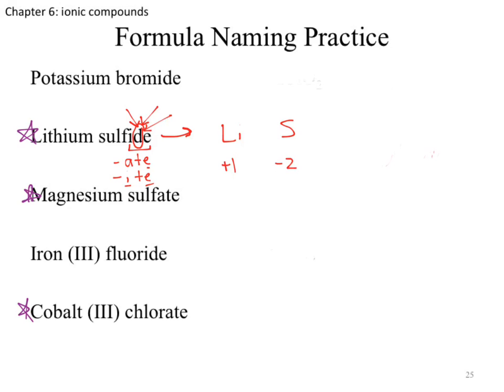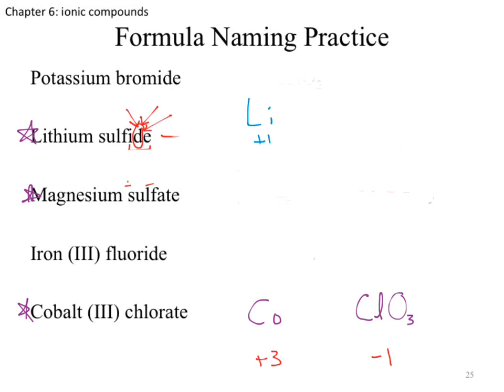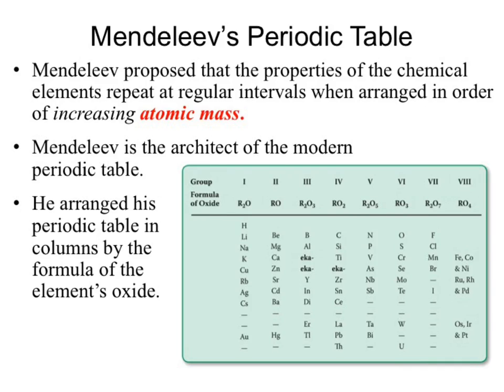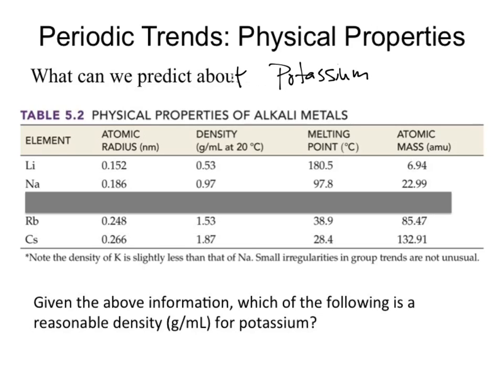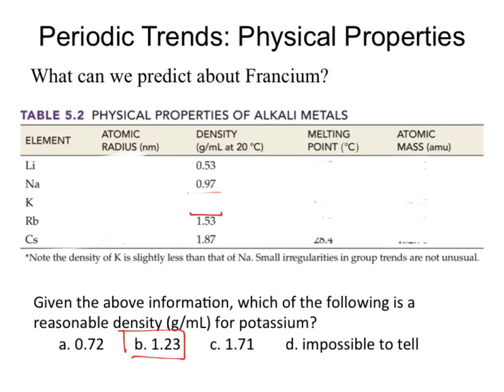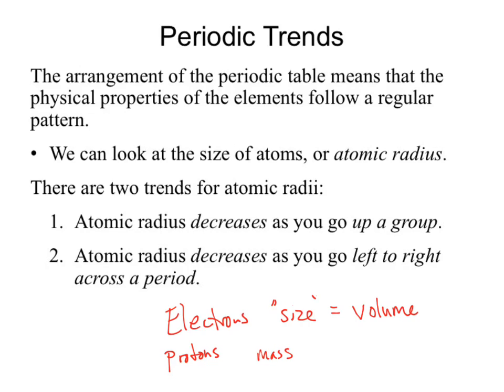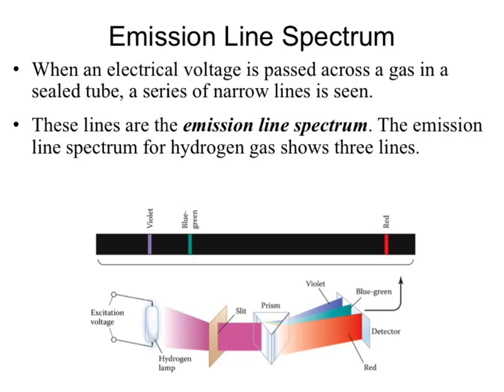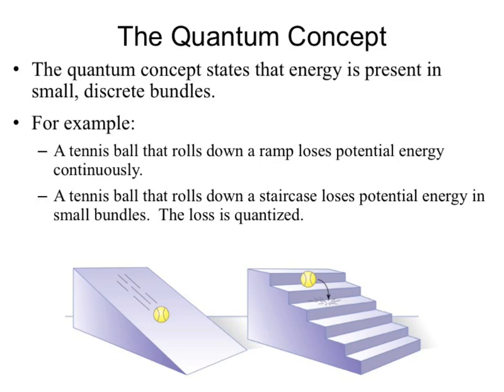wk06a 130 periodicstuff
periodic trends (predict from the patterns provided). Origins of electron energy levels.